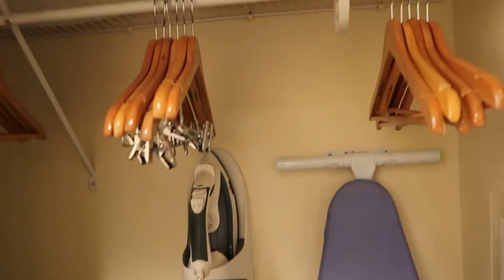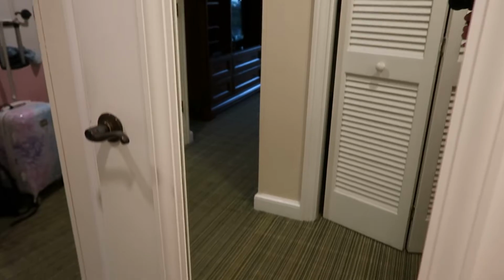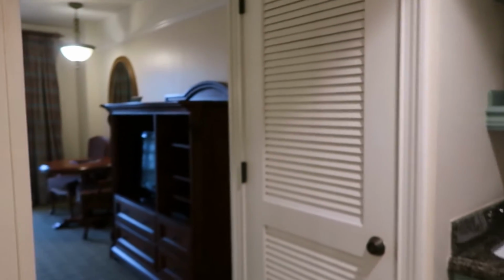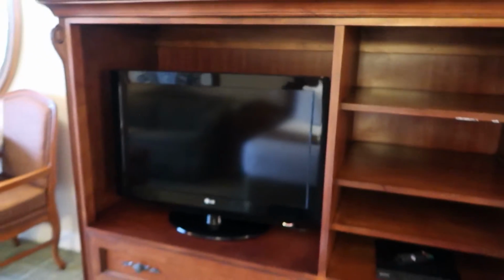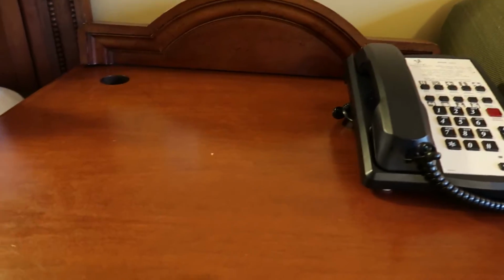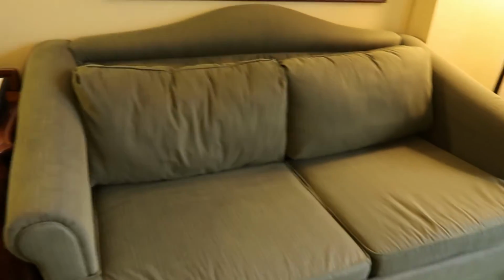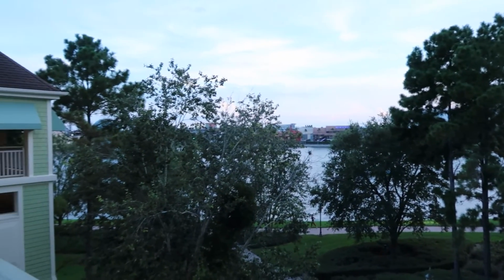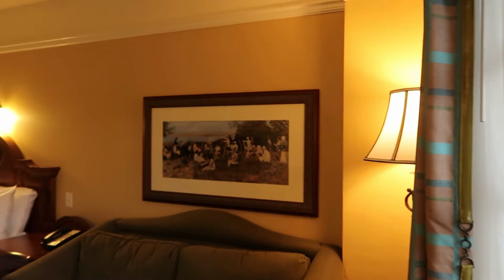Saratoga Springs Preferred Studio Room Tour | Congress Park | Room 2432 PRE Renovations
Join us for a tour of our fourth floor room in Congress Park at Saratoga Springs Resort & Spa. This room was in a preferred location in Congress Park located across from Disney Springs and within walking Distance to Disney Springs. Room 2432. This was filmed before Saratoga Springs went through renovations but this was what the room looked like at the time of our trip!

We can't wait to share the rest of the trip with you!

     Cloe often posts many of the clothes and accessories from our trips here!

Ears made by Cloe! All ears are custom made and can be designed to go with any park outfit or Disneybound!

Cameras used in this video - Mostly Canon G7X Mark II
Some iPhone 8+, Canon M50 and GoPro Hero 7 Black

Looking to book a trip to Disney yourself? In addition to loving all things Disney, I am also a travel agent that specializes in Disney vacations.